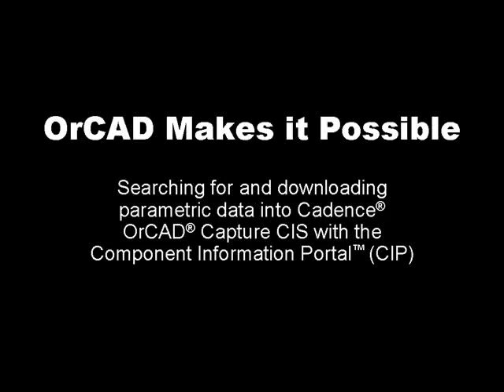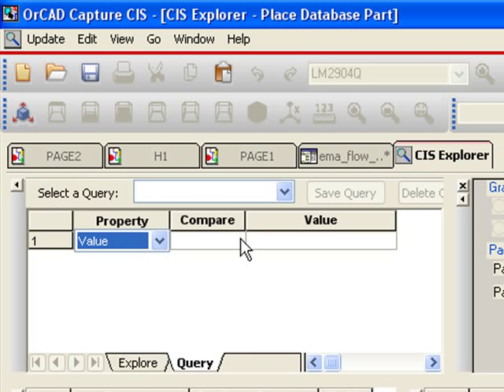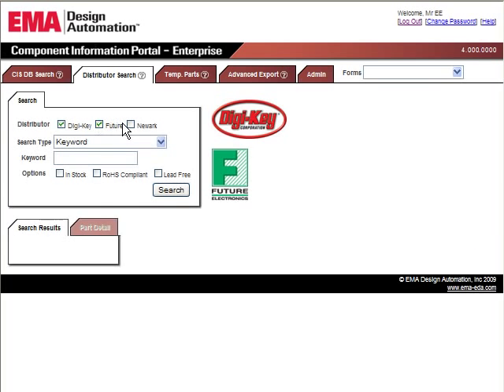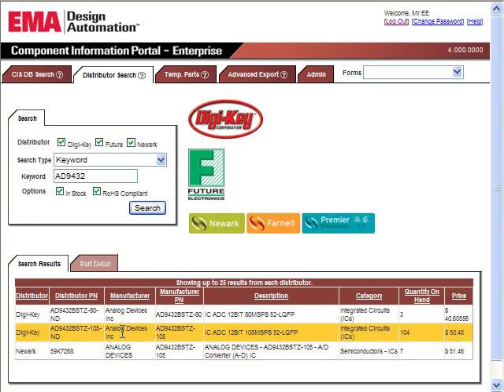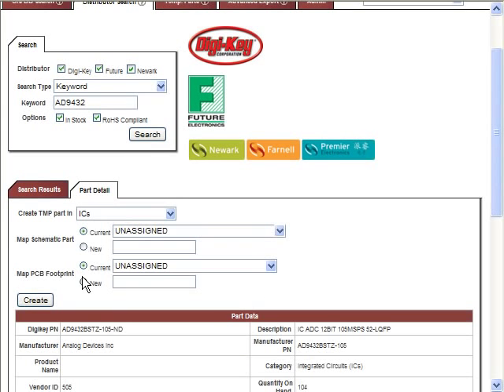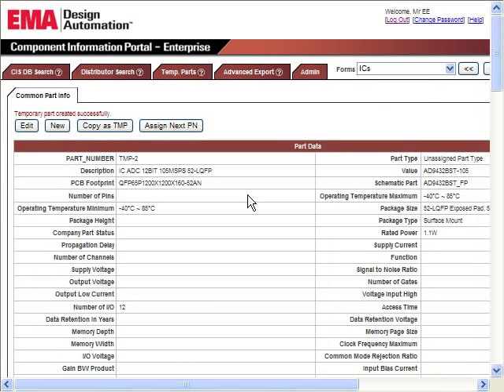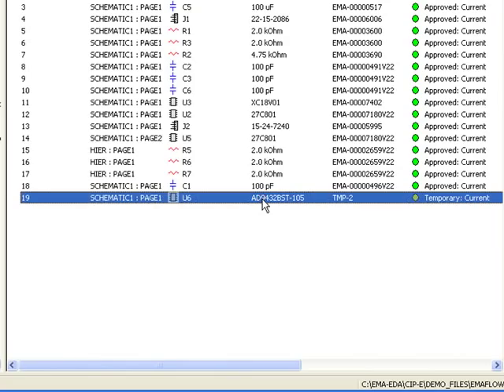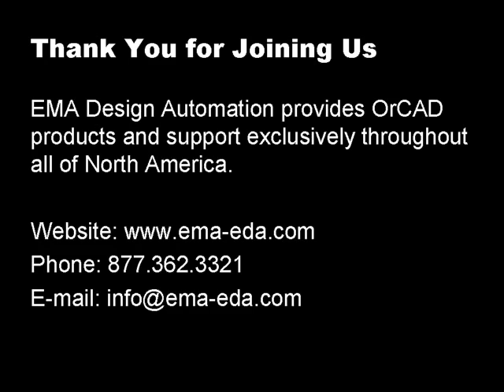DigiKey/Farnell Component Database Search | OrCAD Capture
EMA's Component Information Portal™ (CIP) offers Cadence® OrCAD® Capture CIS users a comprehensive, "off-the-shelf" CIS management environment and provides users with a component distributor interface.  This interface allows searching of online databases from DigiKey, Farnell, and Future and the ability to download distributor part data directly into a CIS database.  CIP also includes a component library with a pre-defined set of fields to help take the guesswork out of defining a database schema. A web-based interface enables non-OrCAD Capture CIS users, like those in documentation and purchasing, to have access to the parts database behind OrCAD Capture CIS without using native software.